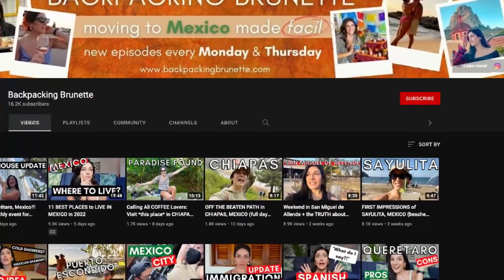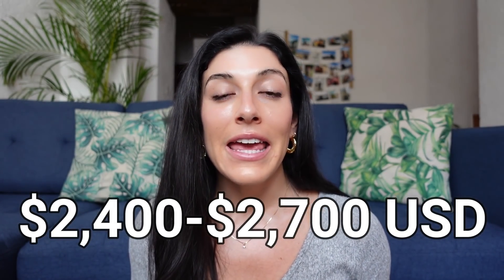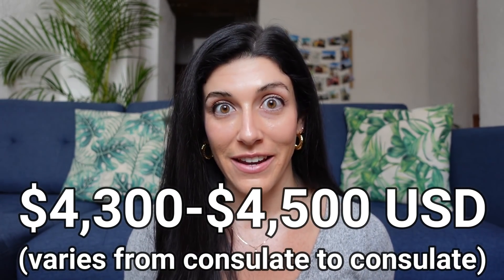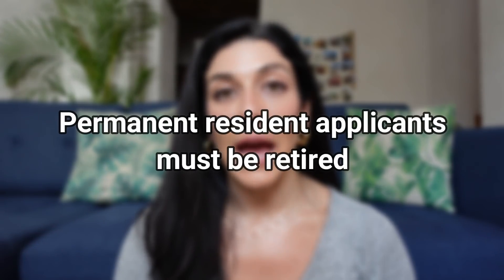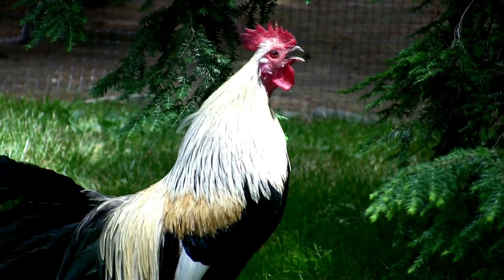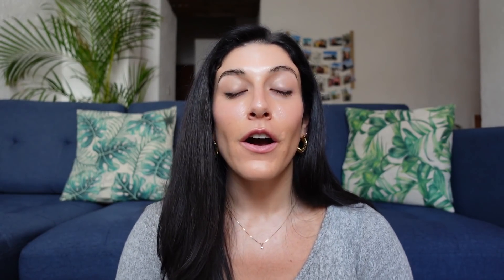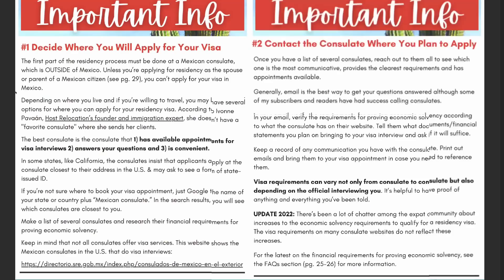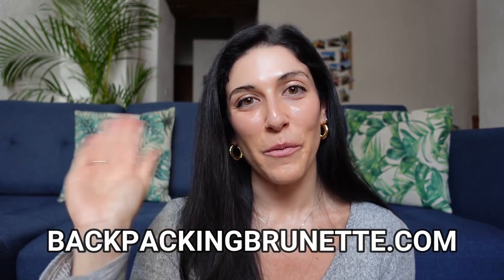7 MUST-KNOW Mexico Residency Changes for 2022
In 2022, the Mexico residency requirements look DIFFERENT. I breakdown the biggest changes to the Mexico residency process. Watch this video if you plan on moving to Mexico in 2022. From the financial requirements to apply for a temporary resident visa to who qualifies for permanent residency in Mexico, I share important updates you need to know for getting your Mexico residency.

Join me for the Mexico Residency Q&A with the guest expert Mexico immigration advisor (exclusive Move to Mexico Membership event)

Grab your copy of the UPDATED for 2022 Mexico Residency Roadmap